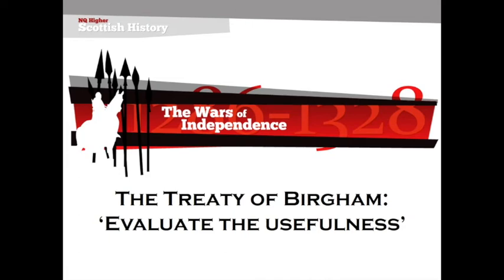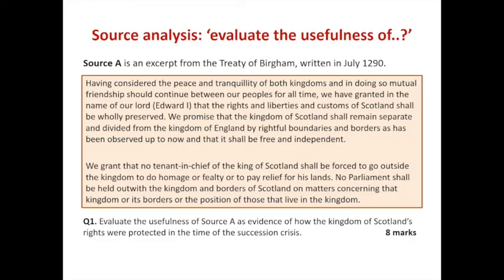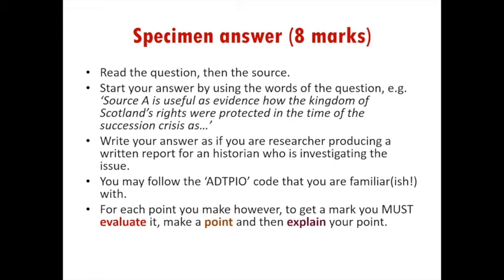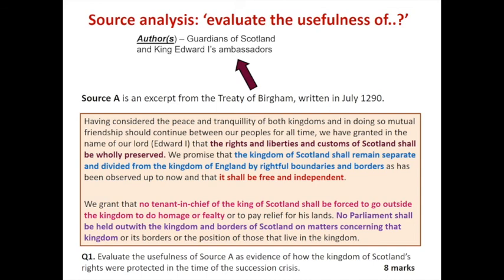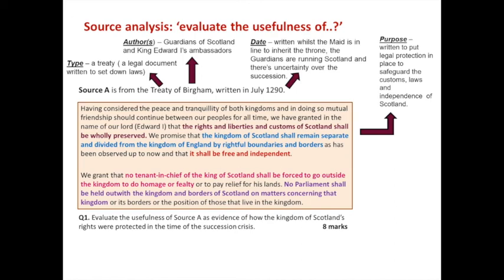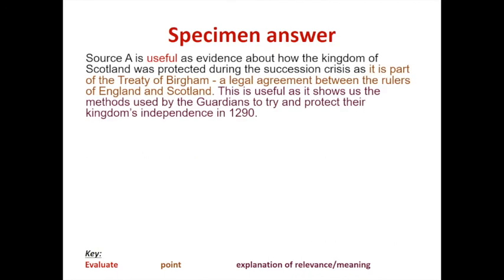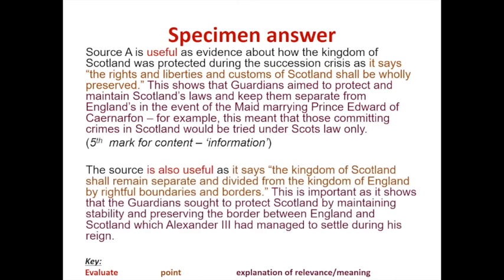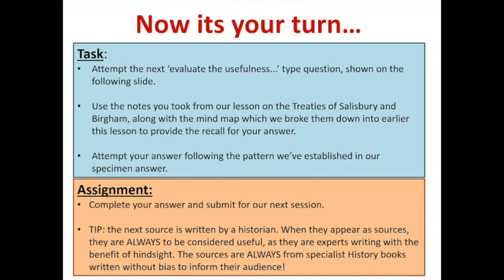7. The Treaty of Birgham - 'evaluate the usefulness' source question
Continuing in our series of videos to support the Scottish Wars of Independence Higher (and National 5) History course, this episode is a tutorial leading candidates through the 'evaluate the usefulness' source question. It recaps on prior content from the previous video on the Treaty of Birgham, which will be used in the content of a specimen answer. The video explains the requirements of the 'evaluate the usefulness' question, provides a detailed and clearly explained specimen answer step-by-step, and sets a related question at the end for candidates to try for themselves.